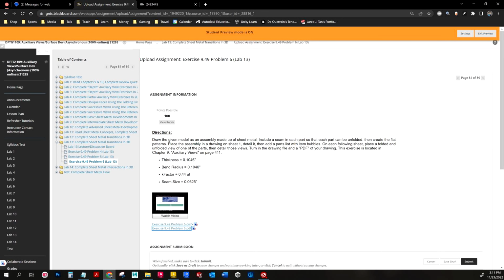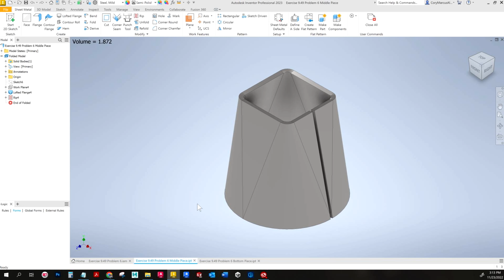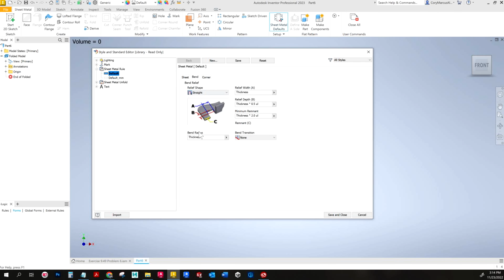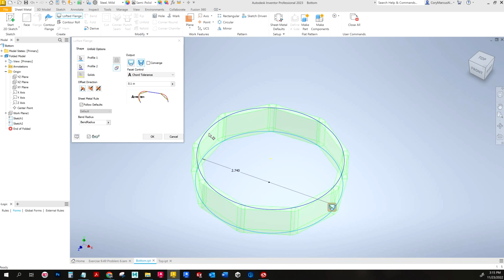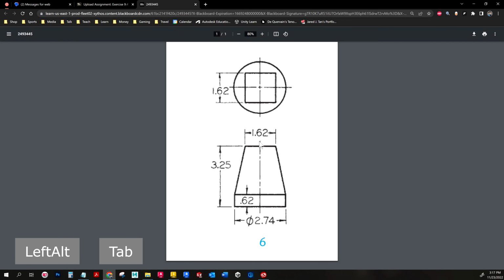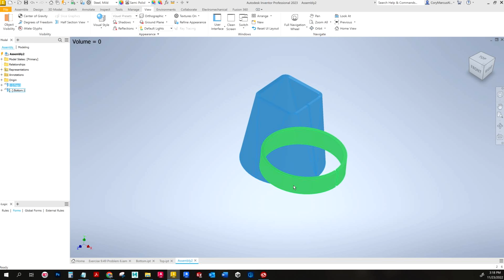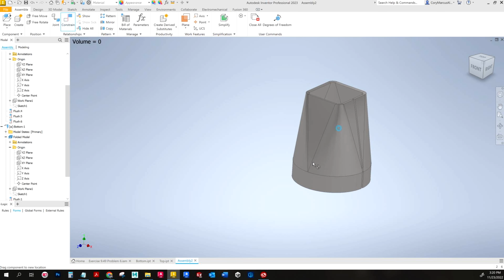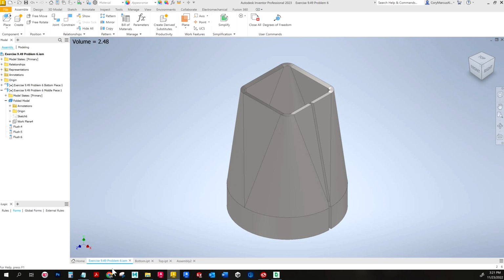Exercise 9 49 Problem 6 As A Sheet Metal Assembly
Utilizing the Technical Drawing with Engineering Graphics book